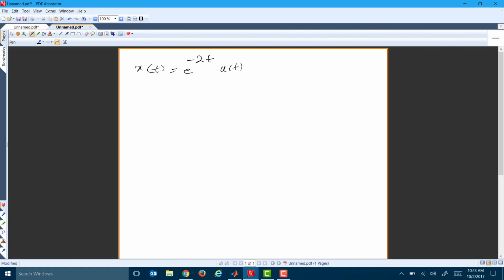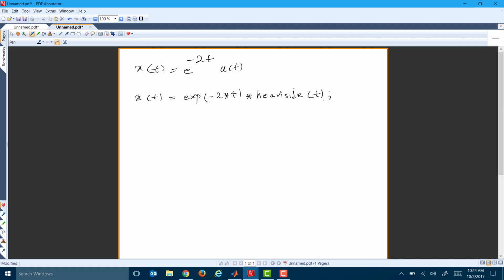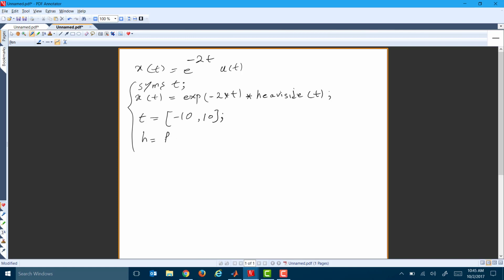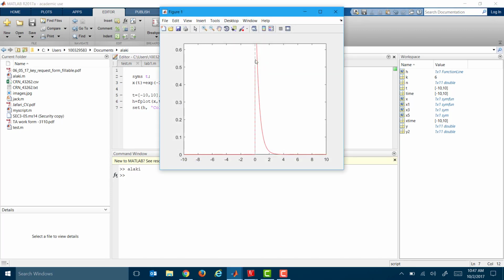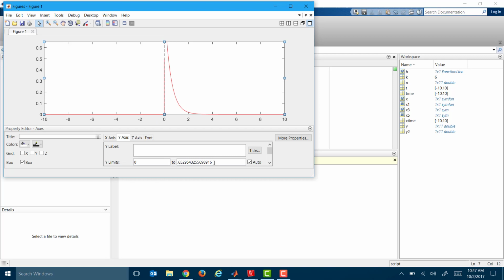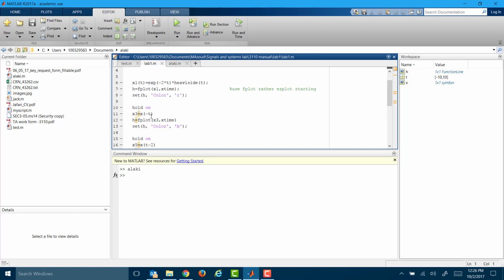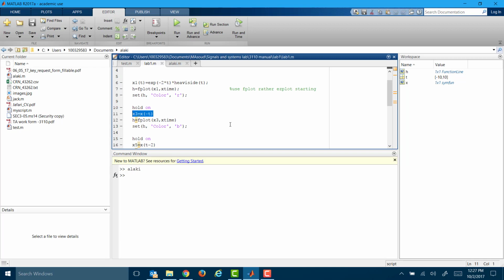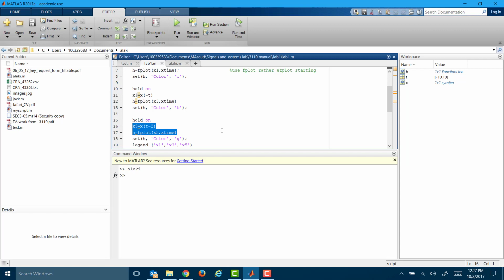UOIT Signals & Systems Lab 1: Signals